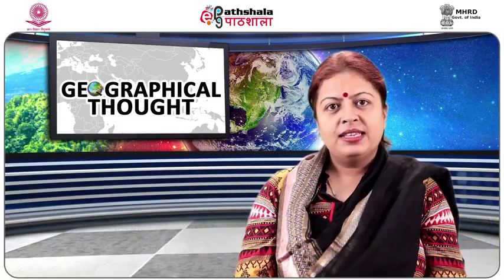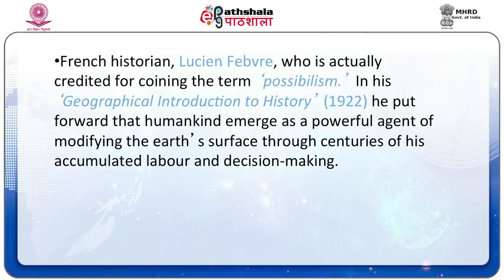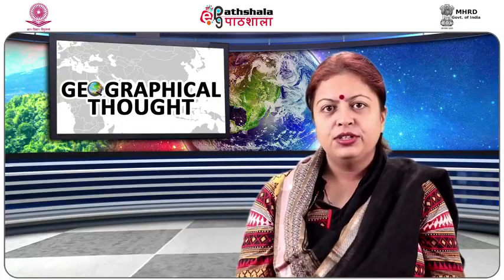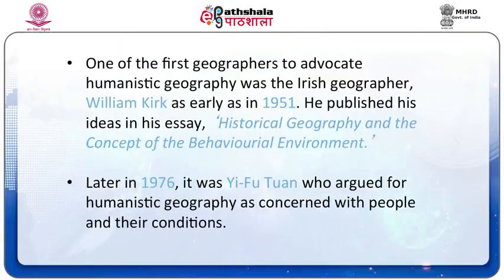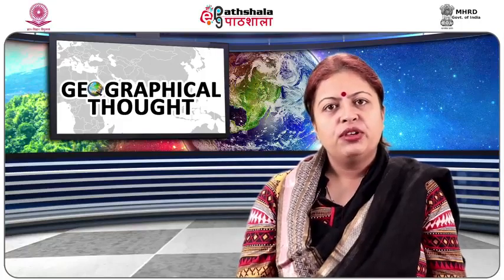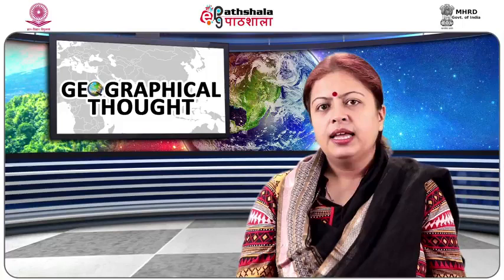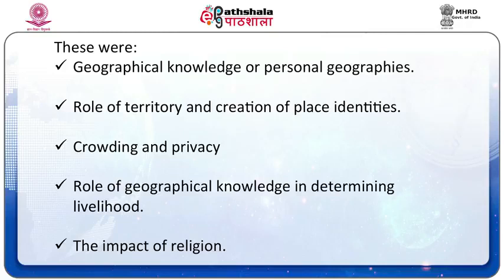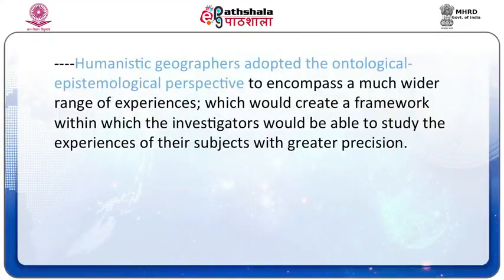Humanistic Geography Geography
Subject : Geography
Paper:  Geographical thought